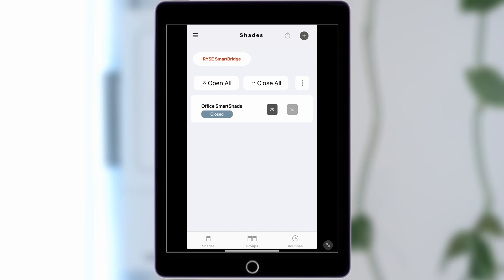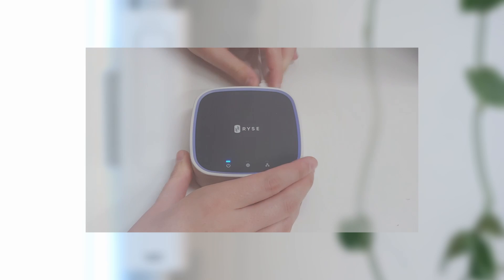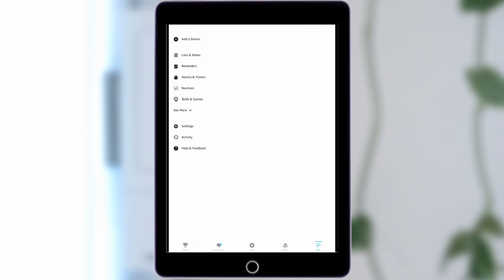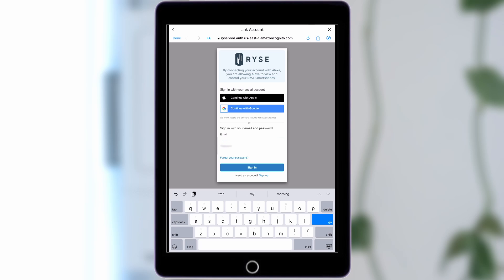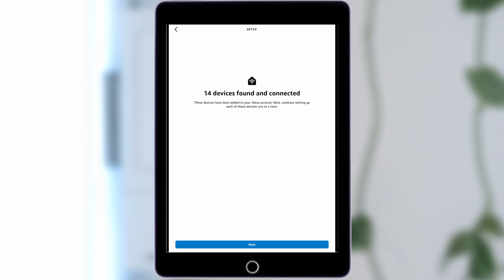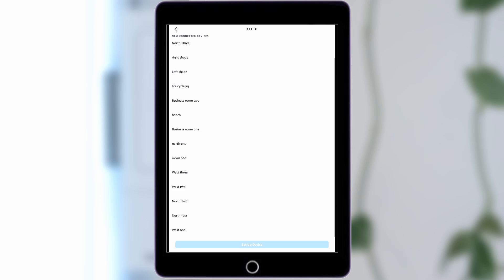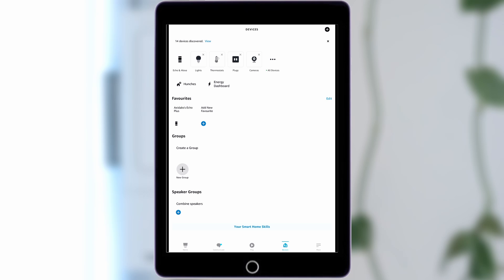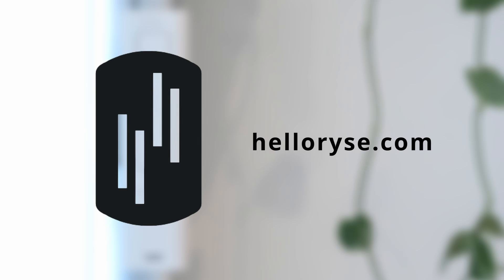How to Connect SmartShade to Amazon Alexa | RYSE Support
Learn how to connect RYSE SmartShade to Amazon Alexa. *Requires SmartBridge

Convert your existing window shades into motorized SmartShades, controllable via smartphone app, voice control, schedules, with remote access & integration with Apple HomeKit, Google Home and Amazon Alexa.

Live chat is available 7 days a week 10am-7pm EST.